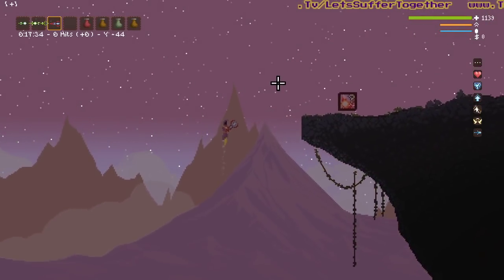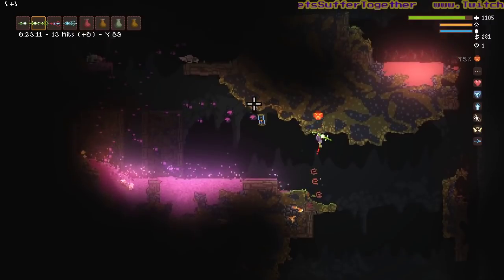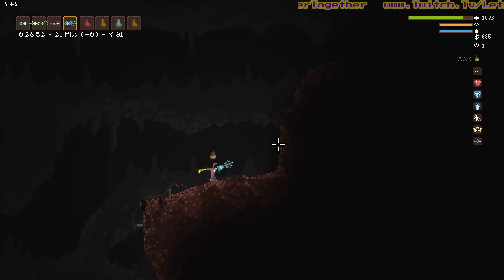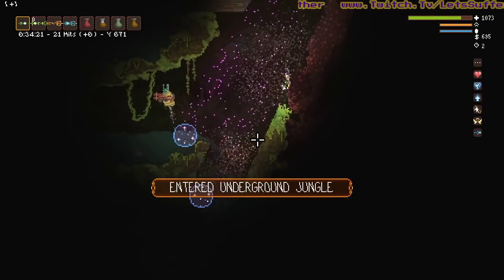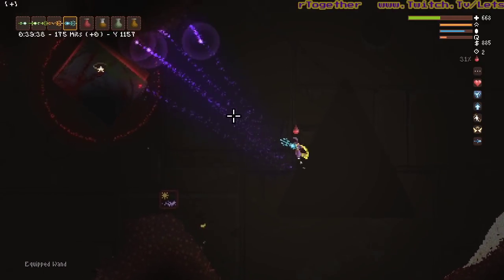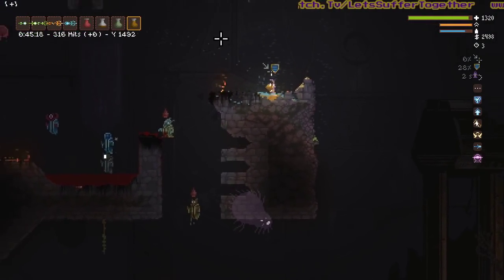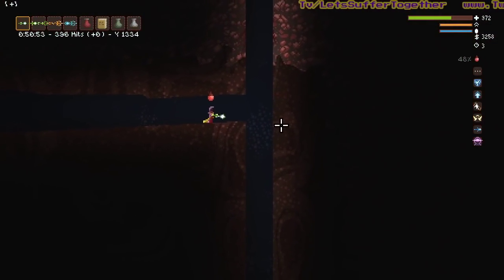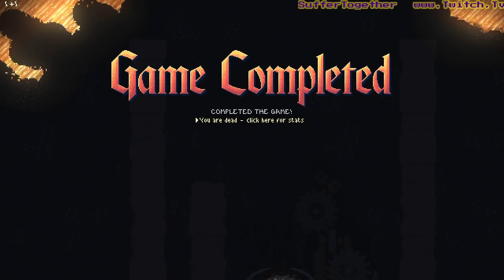Noita: All Boss's Locations + Hints And Tips!!! 5K Subscriber Special (Beta Branch Boss's Included)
We pull the Beta Branch out to see what the Developers are working on in noita for the future.  We Locate and drop a few hints and tips about how to destroy each and every one of them!!! Moving our Advanced Gameplay Tips Run mini-series in ways that often get you killed

Continuing the series on Noita into the FULL GAME, Moving to the more in-depth and advanced game-play, we explore one of the most promising new Rogue-like games of the year!!!

Pixel-based physics: Every pixel in the world is simulated. Burn, explode or melt anything. Swim in the blood of your foes! Enter a simulated world that is more interactive than anything you've seen before.
Your own magic: Create new spells as you delve deeper into the caverns. Use magic to crush your enemies and manipulate the world around you.
Procedurally generated world: Explore a unique world every time you play. Discover new environments as you adventure deeper.

 Let's Play Noita / Noita Early Access 720p 60fps HD PC Gameplay!

Focusing first floor exploration!!! Wand tips and hints will be next video!!!

It helps me out a lot and any action is appreciate